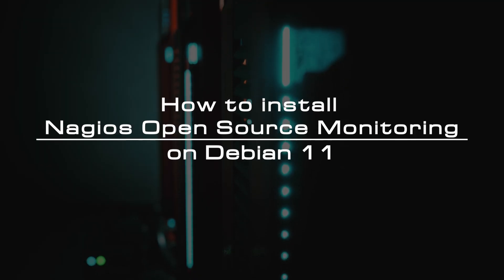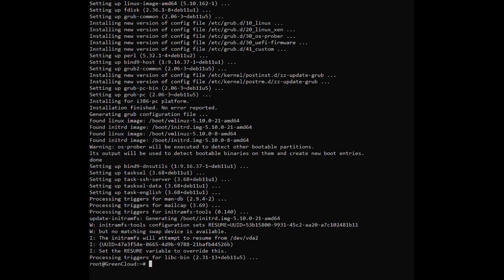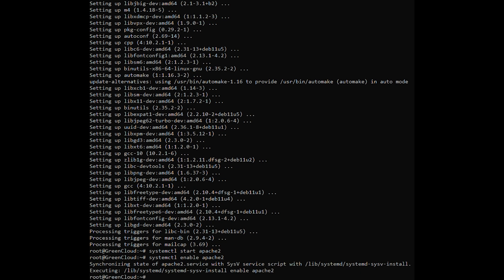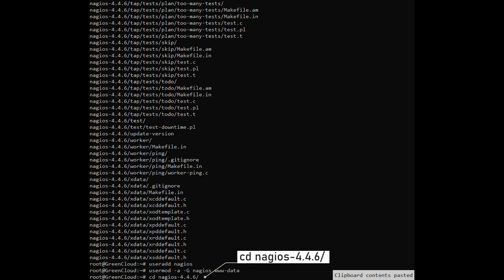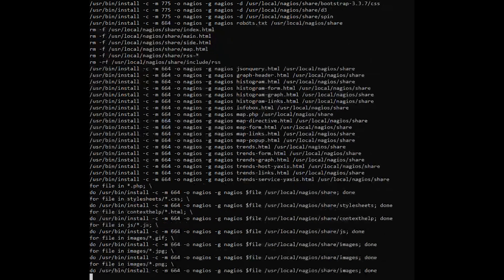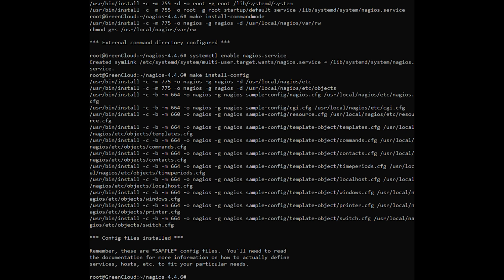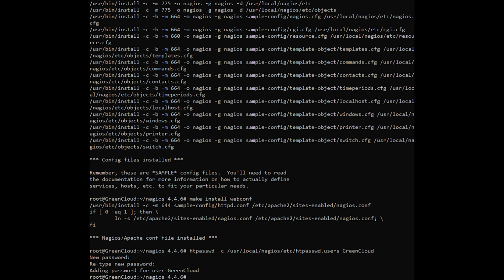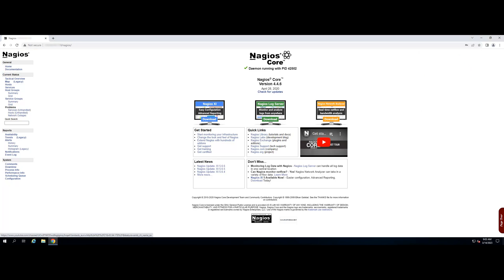How to install Nagios Open Source Monitoring on Debian 11 | VPS Tutorial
Nagios is an open-source monitoring system for computers. It runs on Linux and can monitor devices that are running Linux, Windows, and UNIX operating systems. The Nagios software checks critical parameters of application, network, and server resources periodically.

Advantages of Nagios:

- It is free, open-source, scalable, and secure.
- The Nagios aids in increasing the availability of services, servers, applications, and processes, allowing users to monitor the network.
- The tool helps to locate protocol failures, network outages, and server outages so that they may be quickly identified and resolved.
- The server failure is easily detectable and can send a warning to the user informing them of the difficulties.
- Flexible tool for multi-user access at the same time.
- Easily integrates with third-party applications.